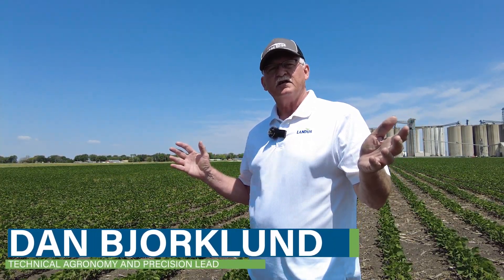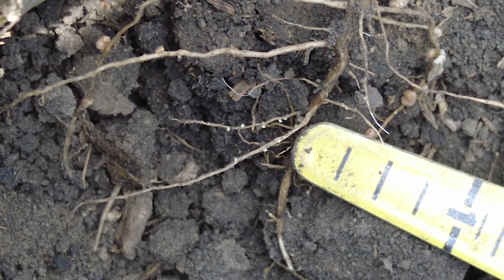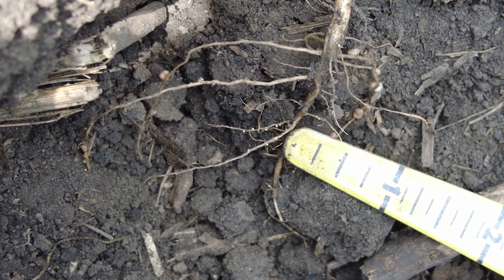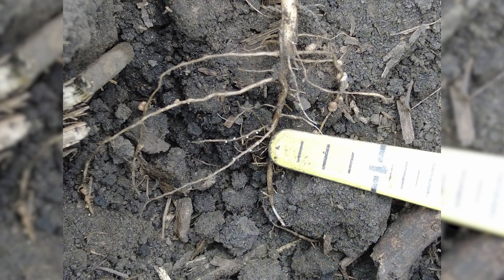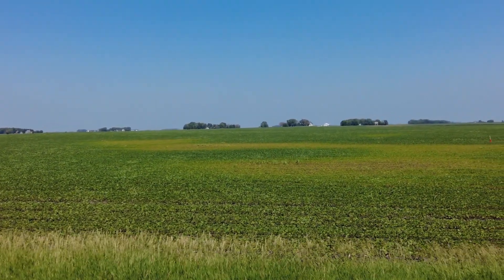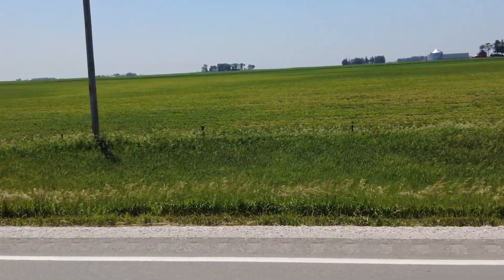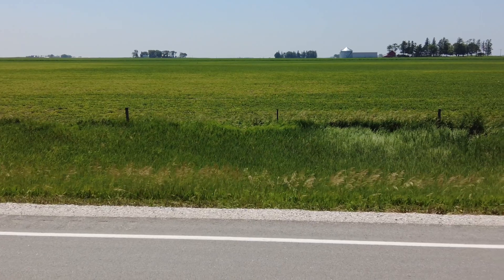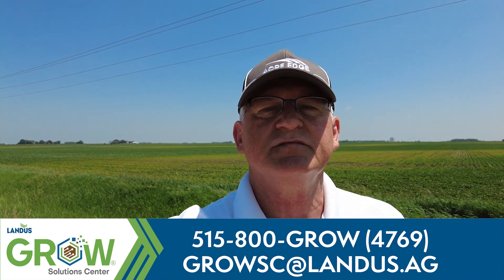Soybean Cyst Nematode & Resistance | GROW Virtual Agronomist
Dan Bjorklund, technical agronomy and precision lead, is back to show another challenge spreading across fields. Dan offers his agronomic expertise to assess the widespread of Soybean Cyst Nematode (SCN) this growing season.

Give our GROW Solutions Center a call with any questions you have this season at (515) 800-GROW (4769).